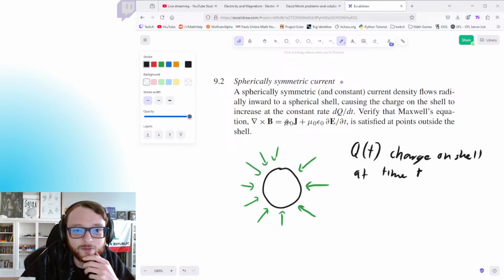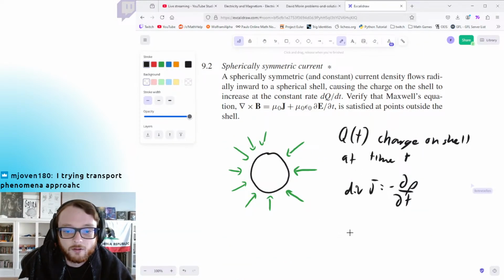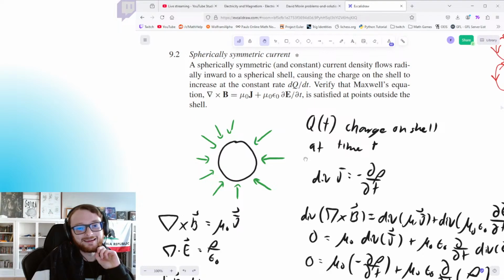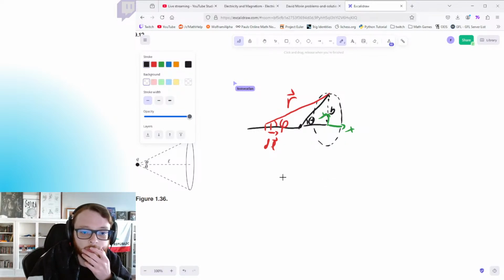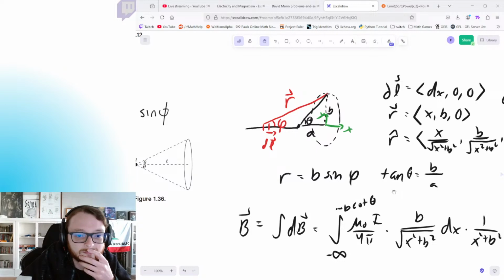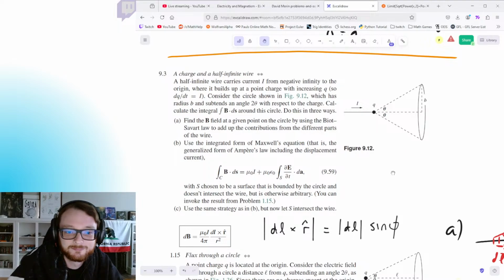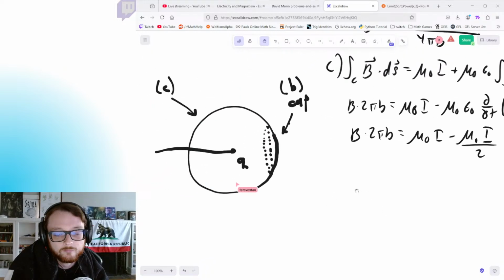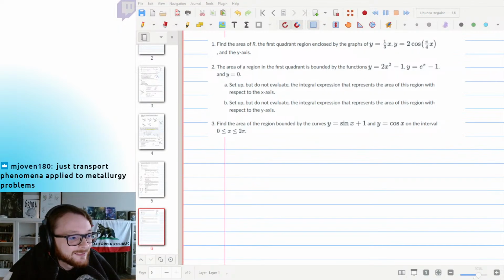E&M Reading Group Ch. 9 Part 1: Maxwell's Equations and Electromagnetic Waves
The VOD of my livestream on November 30, 2024.